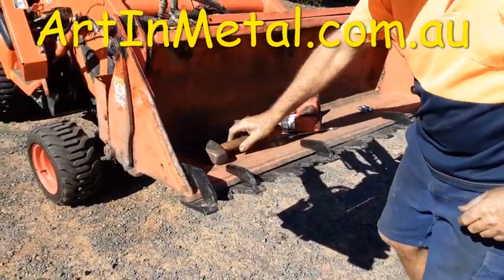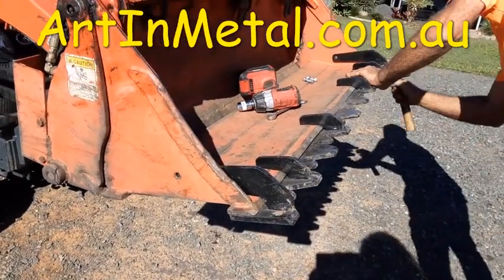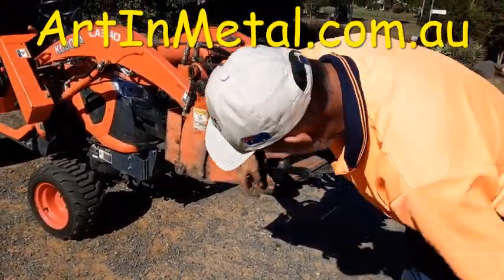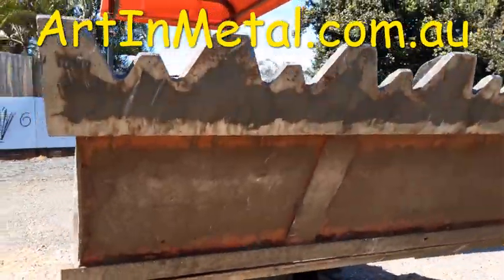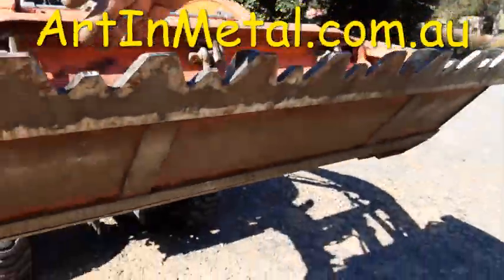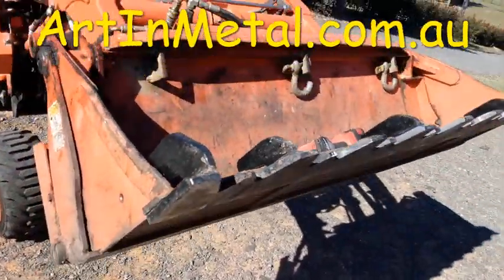Toothbar Install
Instaling the toothbar onto the bucket